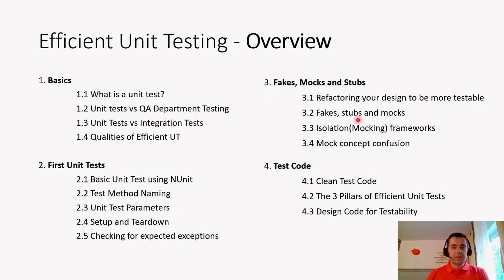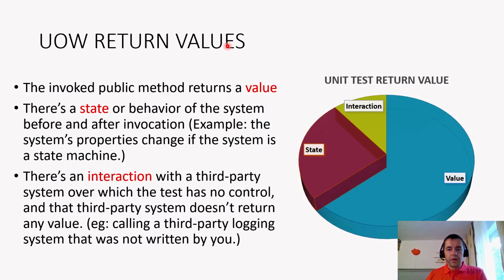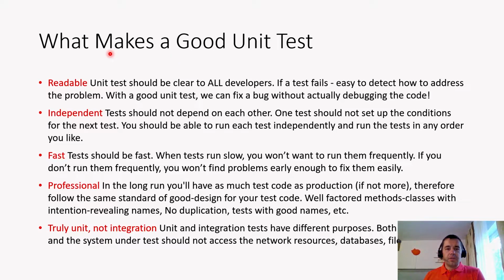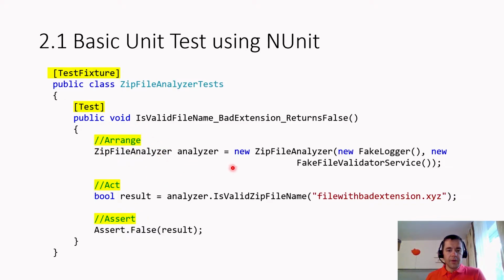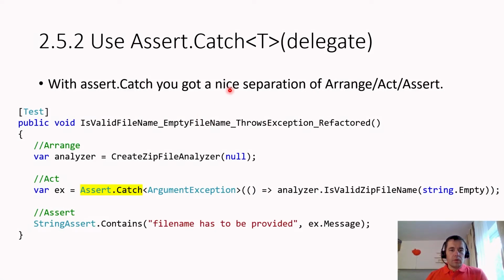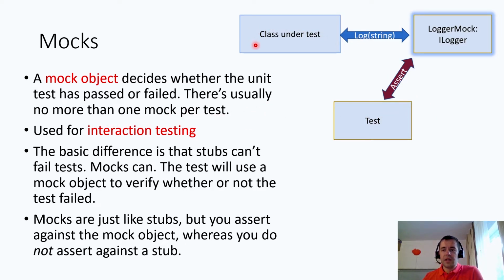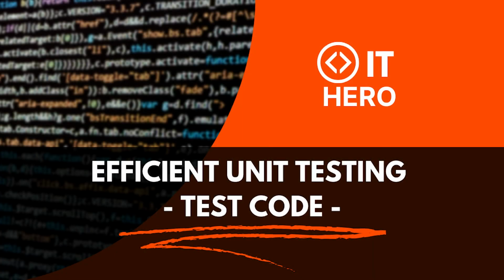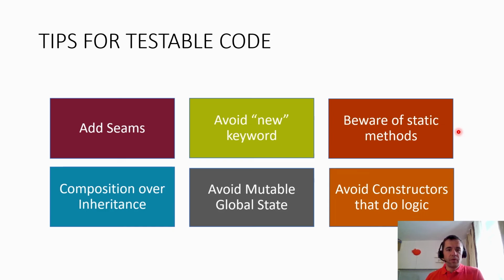Efficient Unit Testing using NUnit with examples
Introduction to general concepts of Unit Testing for Developers.

Describe what Unit Testing is and different approaches on Software Testing.

Write your first Unit Test using NUnit, following best practices in order to write clear, maintainable Unit Tests.

See how to add fakes, mocks and stubs using dependency injection to fake external dependencies.

Demonstrate how to create clean, maintainable and robust Unit Test code.

0:00 Introduction
0:25 Unit Testing Basics
6:26 Unit Tests vs Integration Tests
13:37 First Unit Test using NUnit
19:44 Fakes, Mocks and Stubs
28:48 Test Code Quality
32:08 Test Method Naming
33:16 Tips for testable Code
34:55 Resources